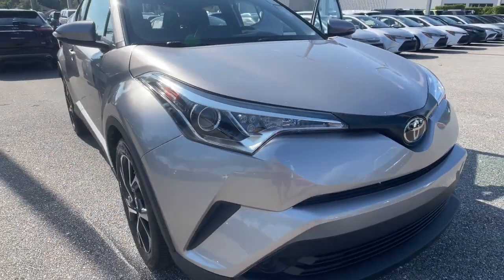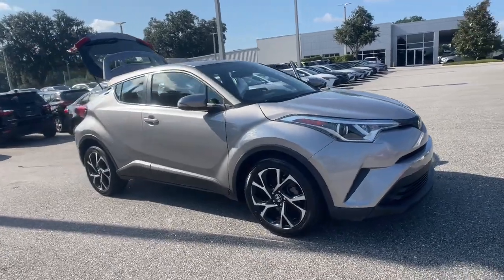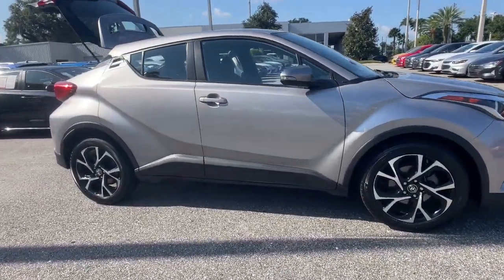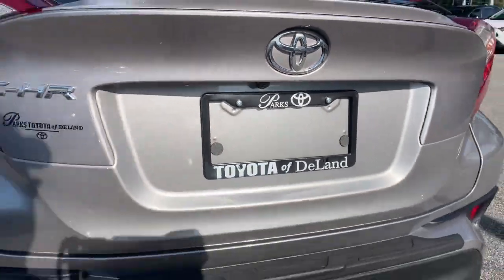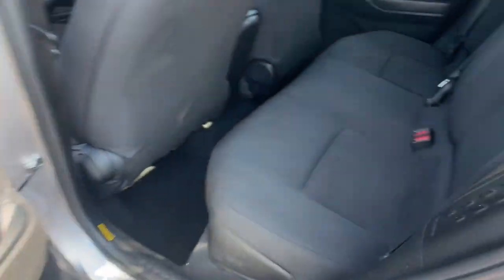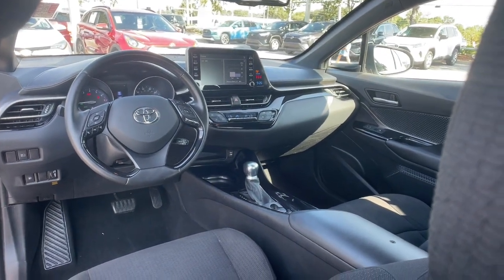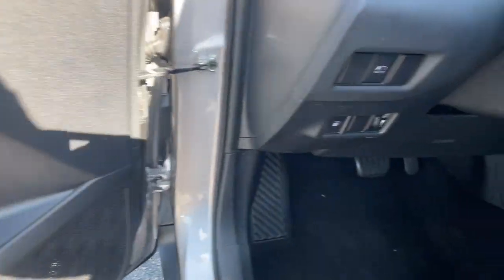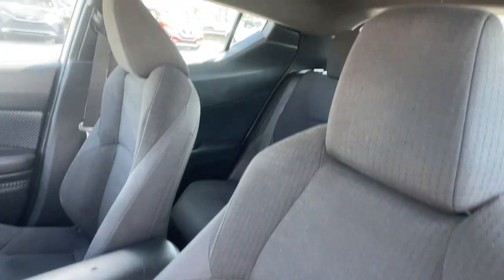2019 Toyota C-HR Longwood, Orlando, Lake Mary, Sanford, Daytona Beach, FL P087842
Silver Knockout Metallic Used 2019 Toyota C-HR XLE available in Longwood, Florida at Parks Toyota. Servicing the Orlando, Lake Mary, Sanford, Daytona Beach, FL area.

Parks Toyota
1701 South Woodland Boulevard

Solid and stately, this 2019 Toyota C-HR turns even the most discerning heads. With a Regular Unleaded I-4 2.0 L/121 engine powering this Variable transmission, it is a vastly understated expression of your dominion over the open highway. It's outfitted with the following options: Wing Spoiler, Wheels: 18 Alloy, Wheels w/Machined w/Painted Accents Accents, VSC Electronic Stability Control (ESC), Variable intermittent wipers, Vanity w/Driver And Passenger Auxiliary Mirror, Trip computer, Transmission: Continuous Variable (CVT) -inc: intelligence and shift mode, Transmission w/Driver Selectable Mode, Sequential Shift Control and Oil Cooler, and Toyota Safety Sense P . Visit Deland Toyota at 1701 S Woodland Blvd, Deland, FL 32720 today.